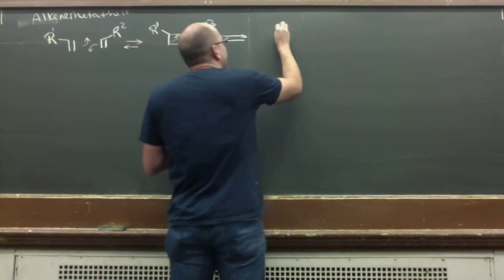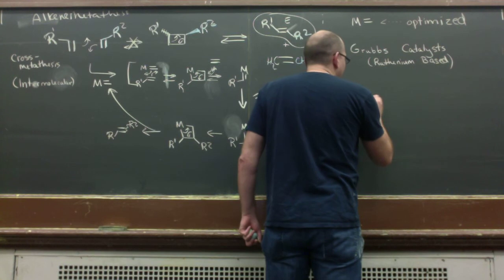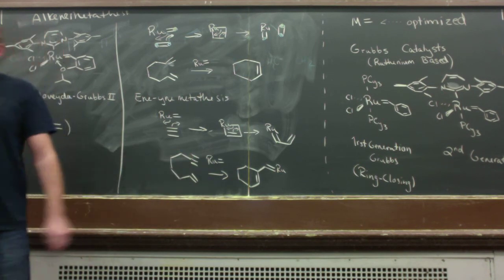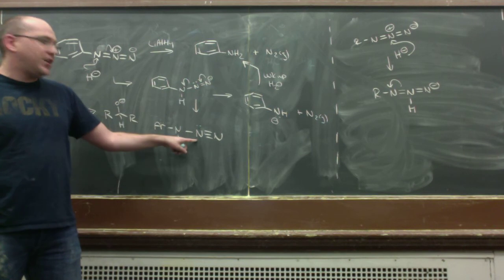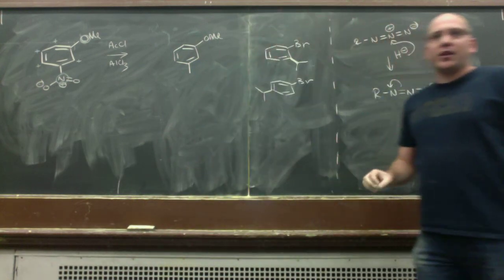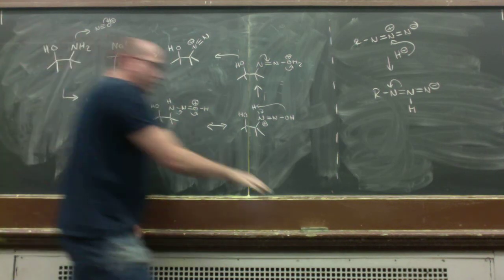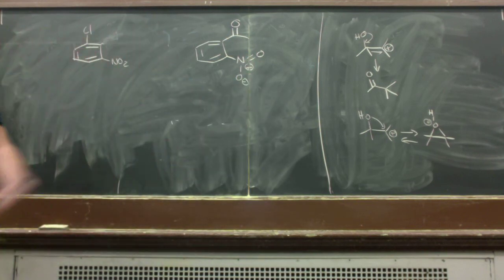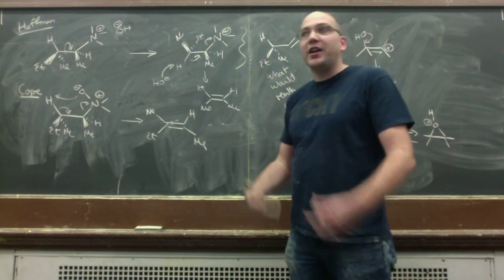Cross Metathesis (11-5-2014)